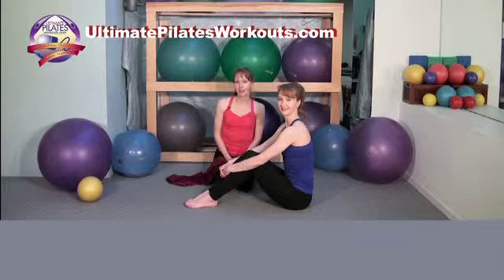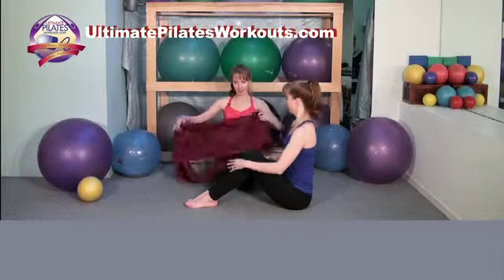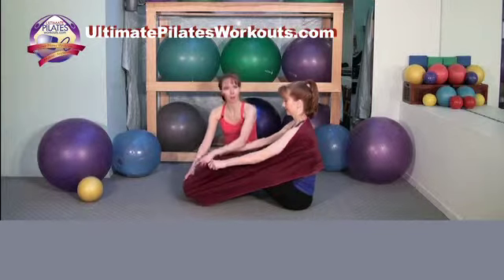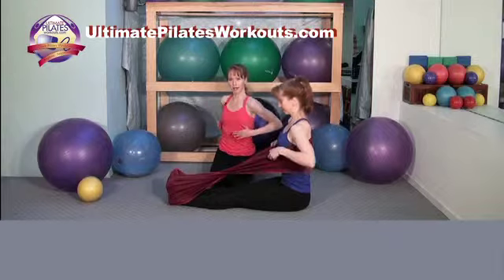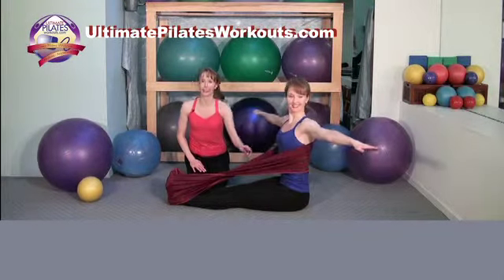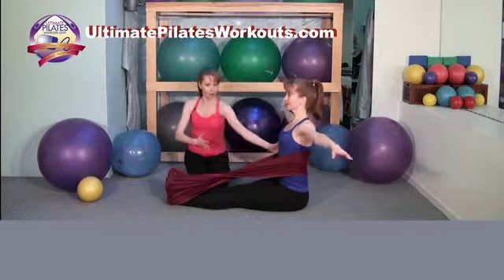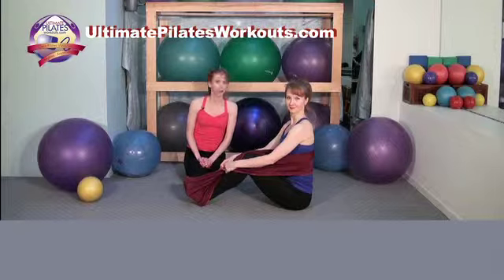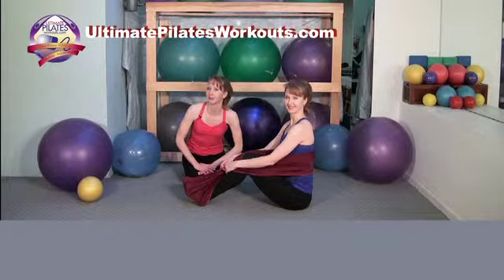EP 200: Spine Twist with the Stretch-eze®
Spine Twist with the Stretch-eze® is a variation of the original Pilates exercise Spine Twist. ; Using the Stretch-eze® provides both light resistance at the rib cage to feel the rotation coming from the spine (and not the arms!) as well as the light resistance necessary to fully energize the legs throughout the exercise.